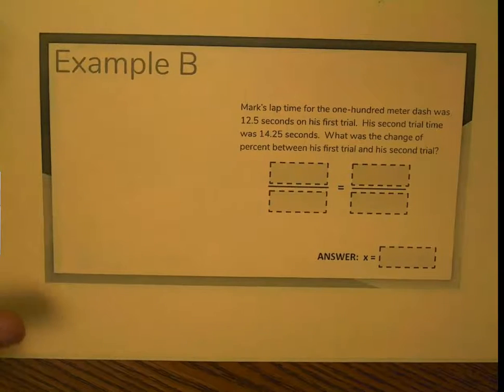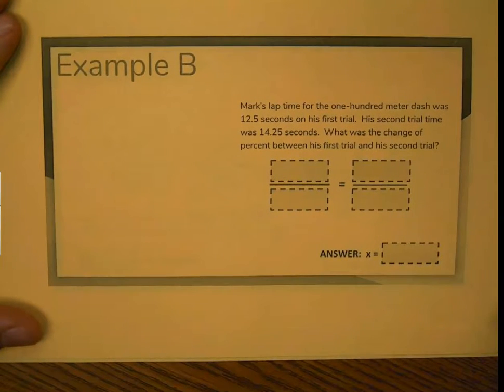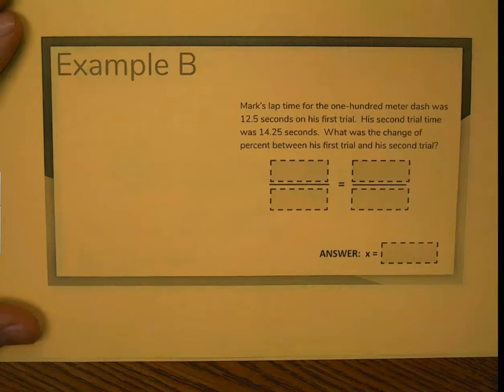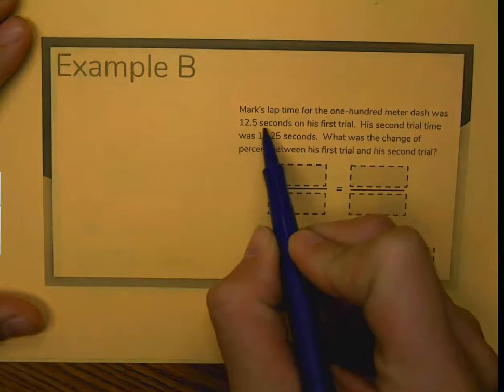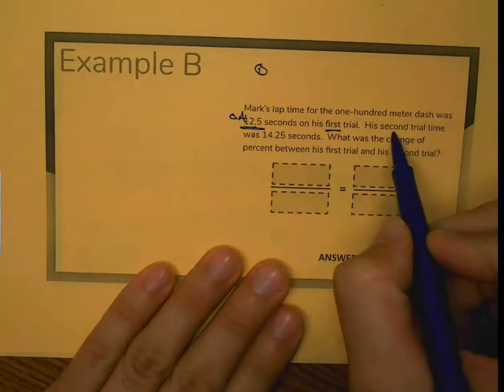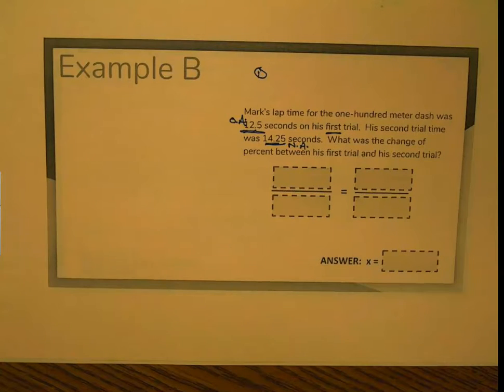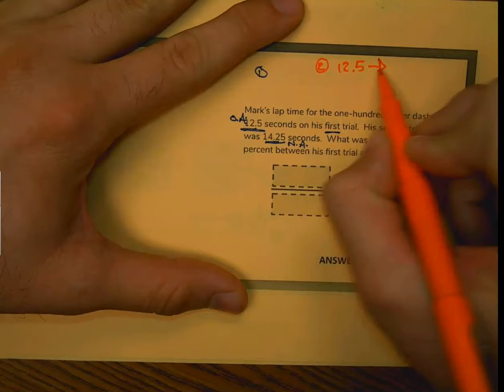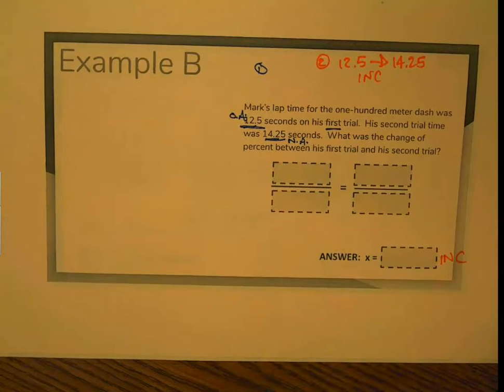Example B 1005